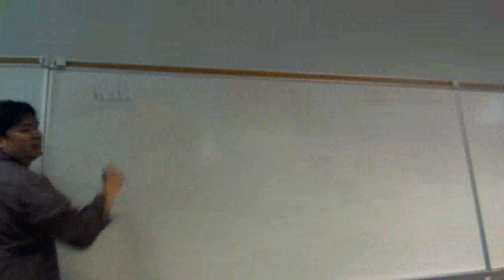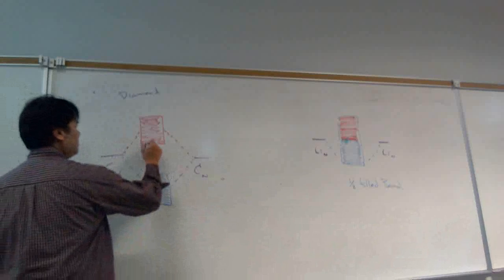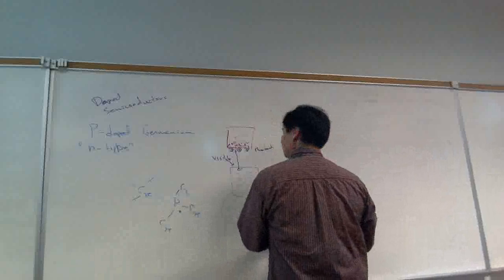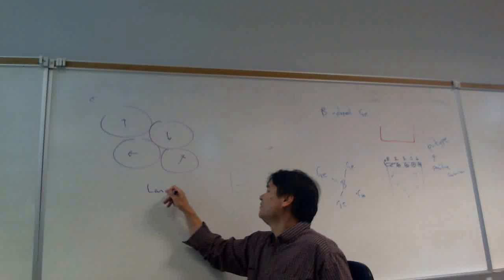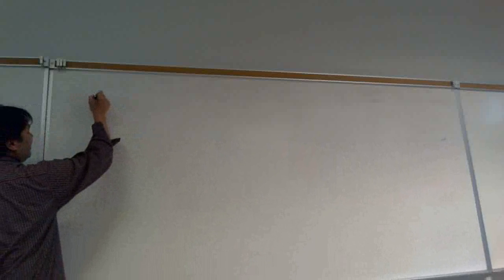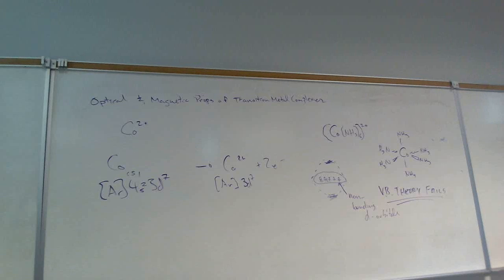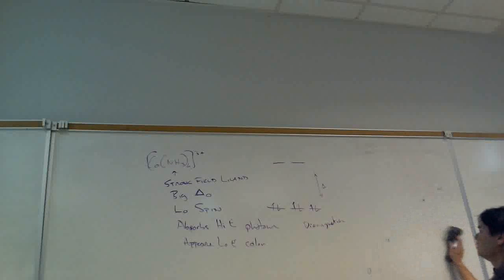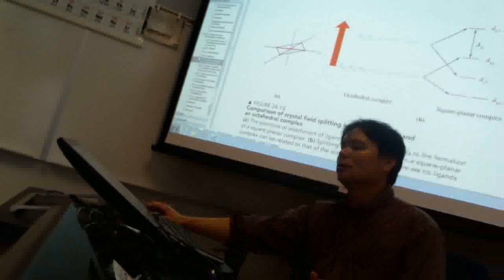Chem 1B Lecture AM 0504015